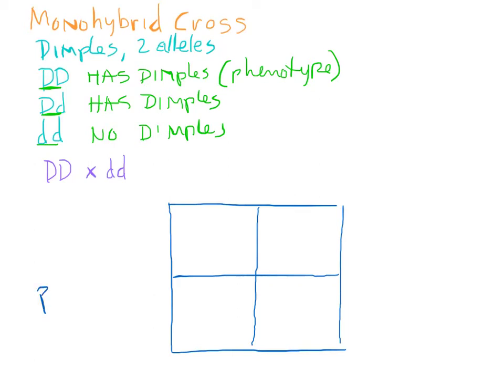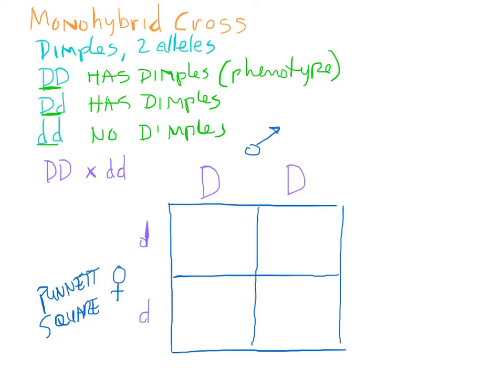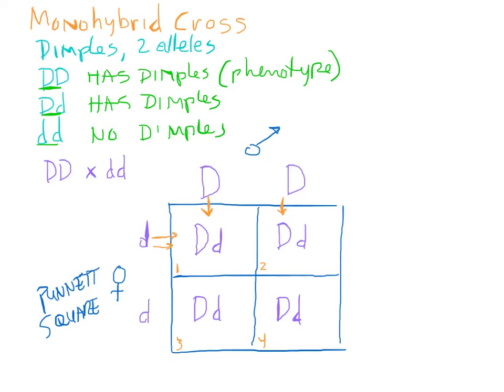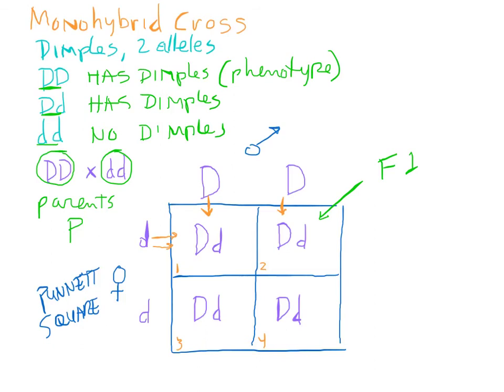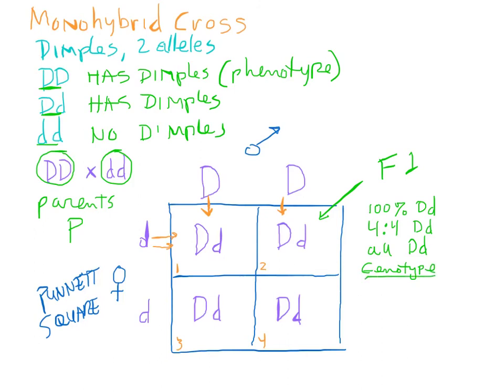Mendel Monohybrid Cross